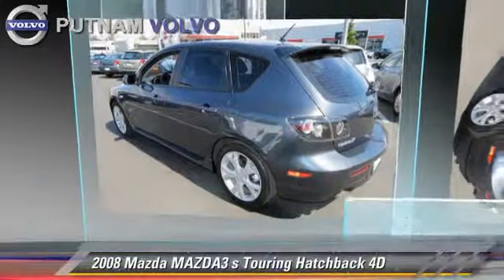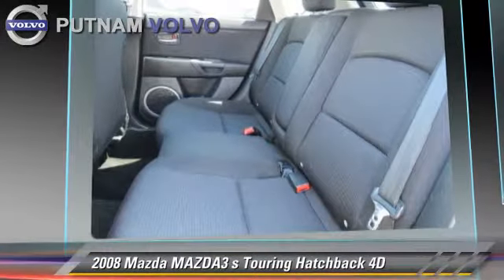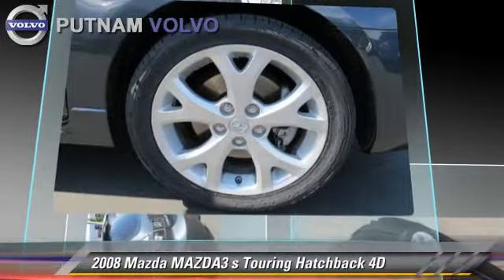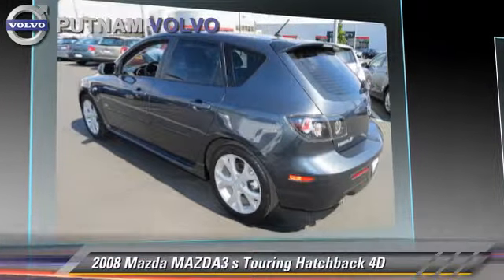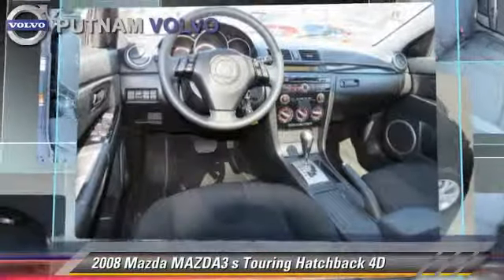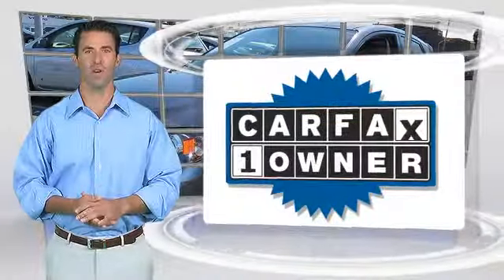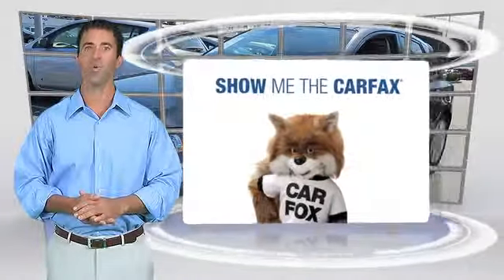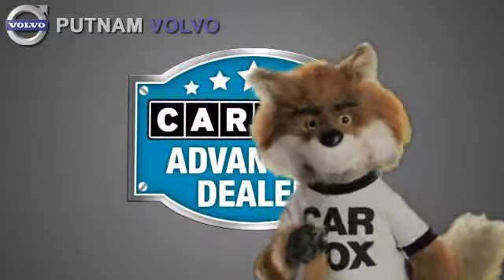Putnam Automotive, Burlingame CA 94010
Putnam Automotive

[DFIN:3:2724017:I:110:C402105C:2ce43a796128fd52e3e5012fab5718f1]